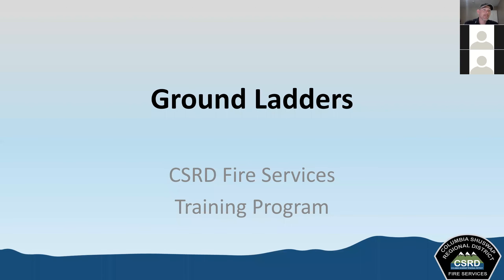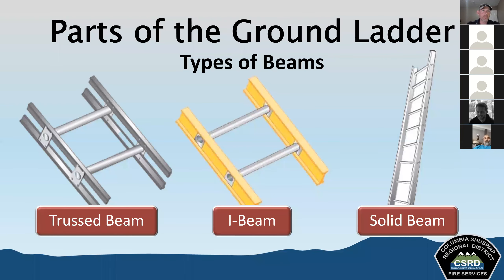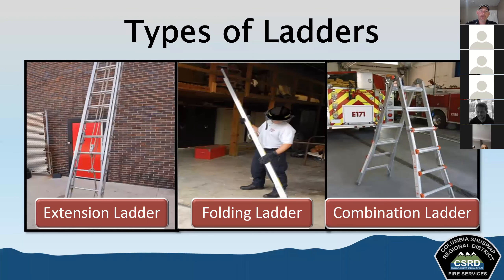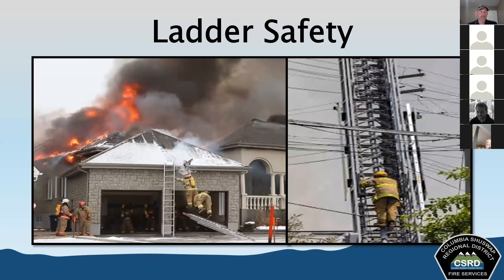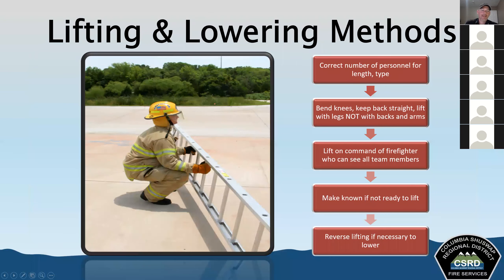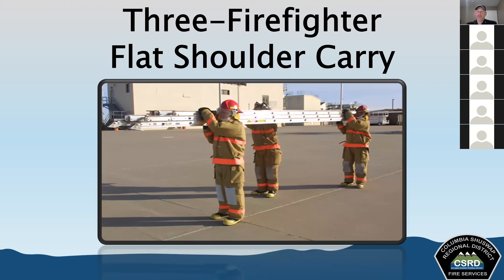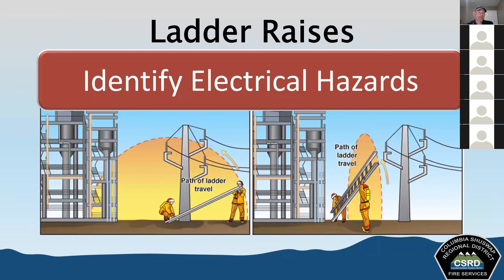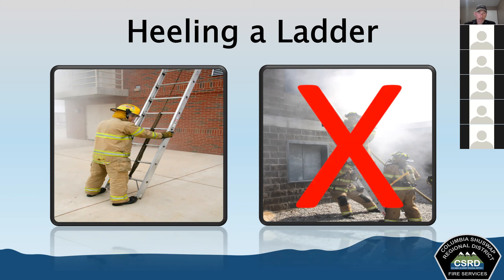Fire Training Course - Ground Ladders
This is one part of a series of CSRD Fire Training Courses that took place on Zoom. This is the link to the quiz